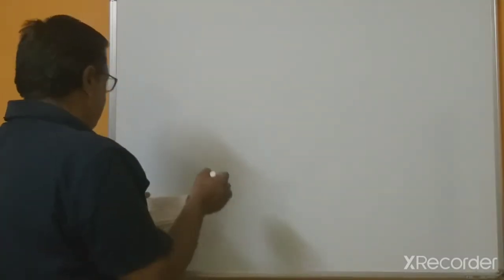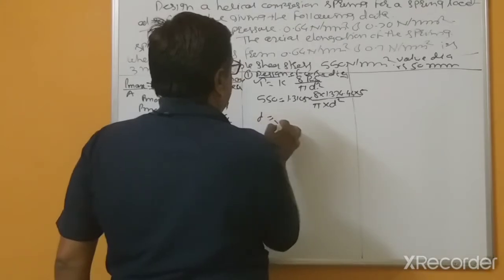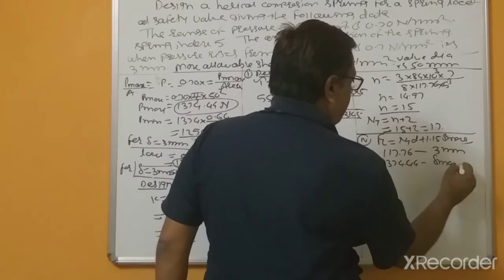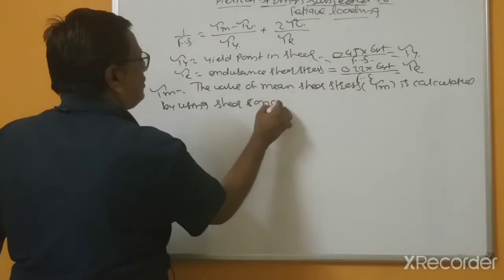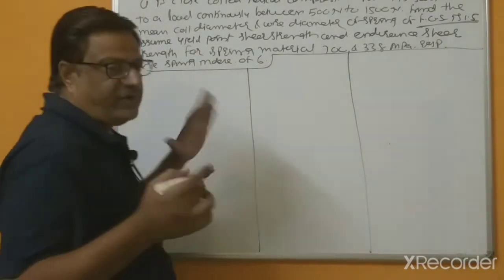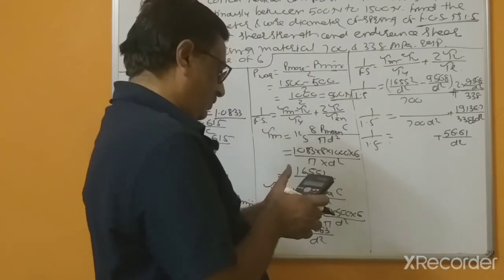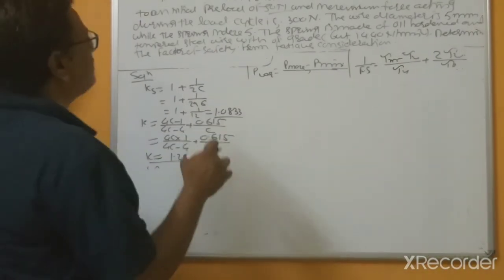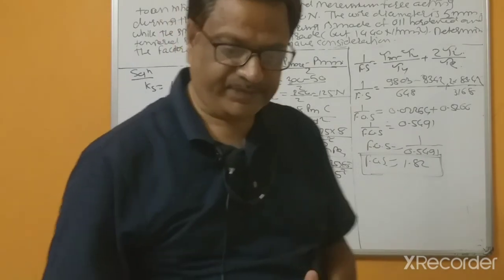Unit 6:Lecture 5th of Design of Spring of MD-1